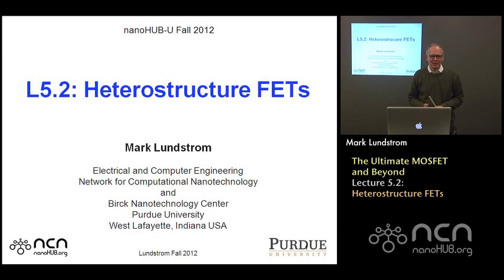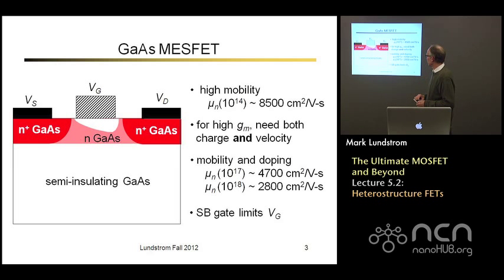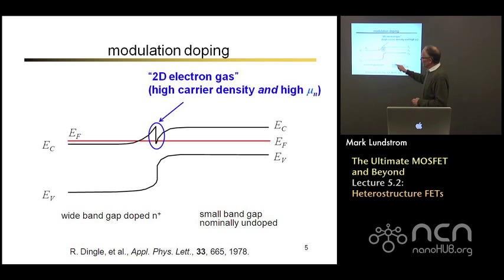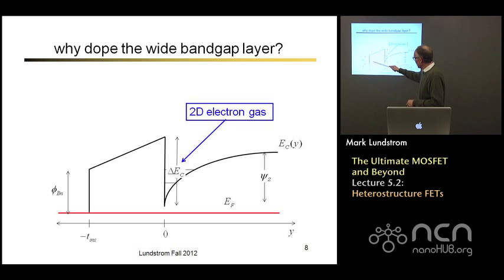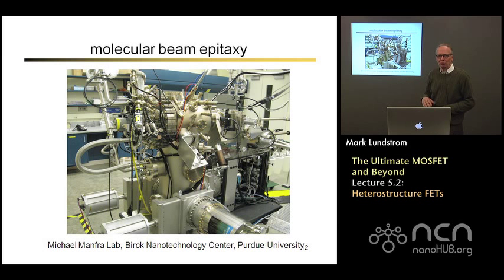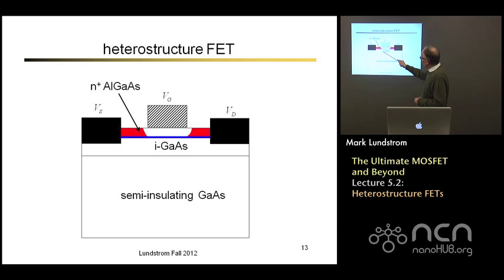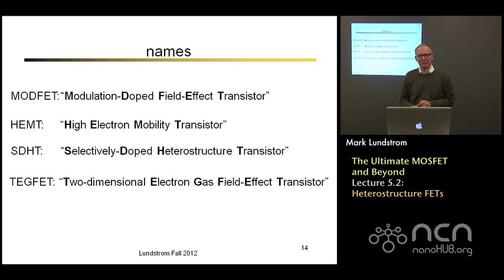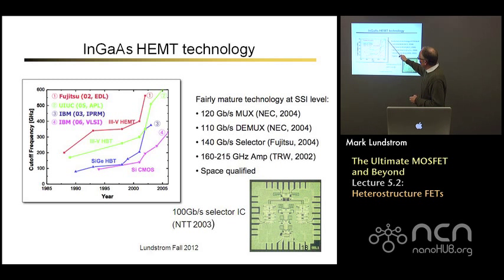nanoHUB-U Nanoscale Transistors L5.2: The Ultimate MOSFET and Beyond - Heterostructure FETs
Table of Contents:
00:09 L5.2: Heterostructure FETs
00:39 transistors
01:26 GaAs MESFET
03:34 "modulation doping"
04:32 modulation doping
05:20 equilibrium energy band diagram
06:11 parallel conduction
06:53 why dope the wide bandgap layer?
07:41 scattering mechanisms (mobility)
09:07 mobility vs. temperature
10:02 mobility vs. temperature (modulation doped)
11:09 molecular beam epitaxy
11:52 heterostructure FET
13:18 names
13:49 InGaAs HEMT
15:00 layer structure
16:08 applications
16:43 InGaAs HEMT technology
17:30 comparison with experiment: InGaAs HEMTs
18:42 summary